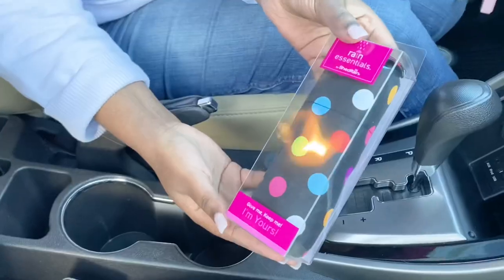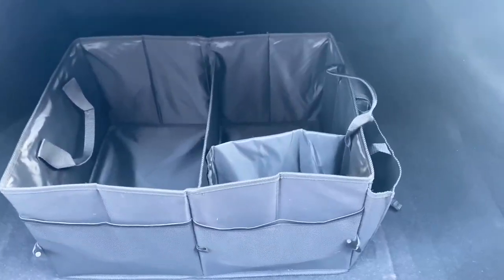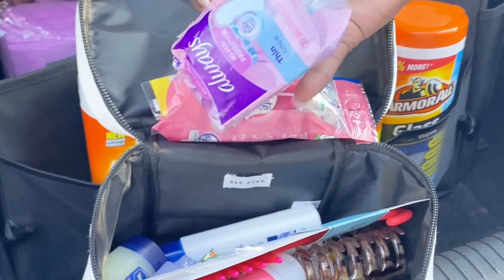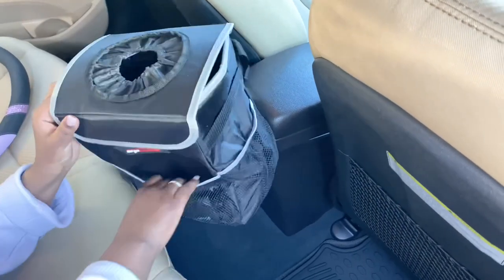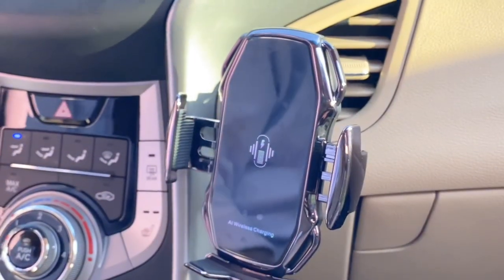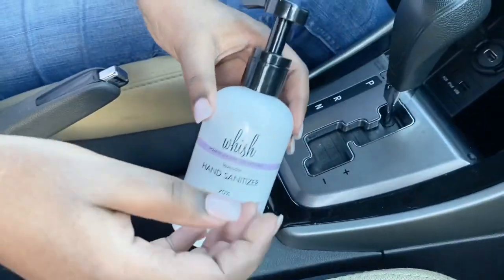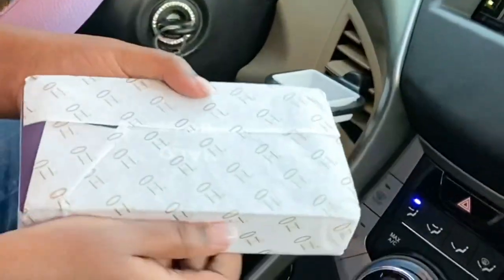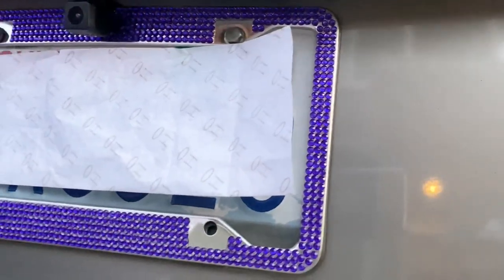AMAZON CAR MUST HAVES | CAR FAVORITES | LOVELY AT HOME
If you are new here my name is Ethiopia Negash and In today’s video, I will show you my  amazon car favorites and I will be organizing and decorating my sisters car.
My sister loves every shades of purple  and when I ordered my car favorites from Amazon, I made sure to incorporate her favorite color as much as possible.

 || PRODUCTS MENTIONED ||

dust cleaning gel

portable car vacuum

trunk organizer

similar blanket

Similar yoga mat

12 pack microfiber towels

Set of 3 armorall cleaning wipes

white Rae Dunn essential bags set of 2

Purple disposable face mask

Cole haan woman’s packable rain jacket

madden girl weekender bag for gym

Ted baker purse

Similar pink Cole Haan shoe

Similar no show socks

Similar cotton face mask

Similar exfoliating glove

Travel size body oil

method body wash

universal rhinestone valve dust cups

black water proof car trash can with lid and storage

Universal leather steering wheel cover

Car seat gap filler

car sauce holder for ketchup and dipping sauces

smart sensor car wireless charger and phone holder

pack of 4 bling car hooks

Similar cosmetics bag

My favorite gum

Single use paper soap

Travel size hand lotion

Mario Badescu Lip Balm

Silk hair scrunches

Spiral hair ties

Travel size Tylenol

emergency glass breaker and seat belt cutter

mini compact umbrella

lavender hand sanitizer

stainless still insulated tumbler

car registration holder

Mask or tissue holder for cars

rose gold first aid clutch emergency kit

mini portable face mister

Chloe light purple sun glass

Halo bolt

no touch door opener

self defense personal alarm keychain

paper spray keychain with quick release

2 pack bling license plate frames

Car logo key chain

Convenience kit for woman